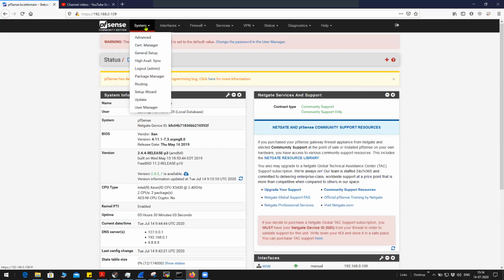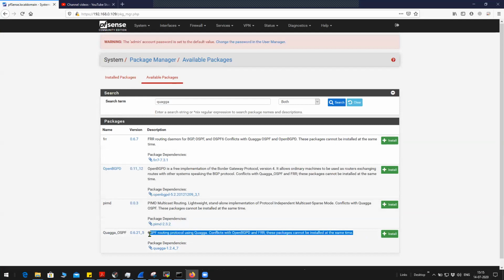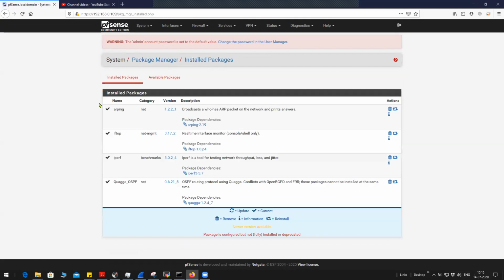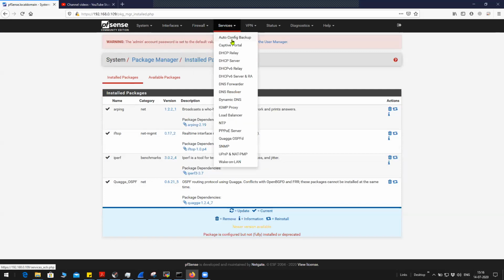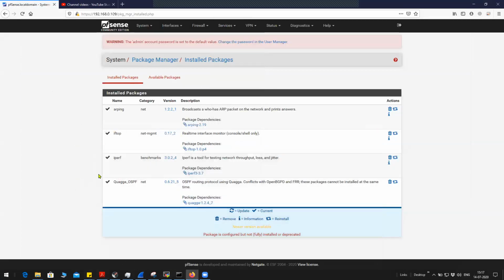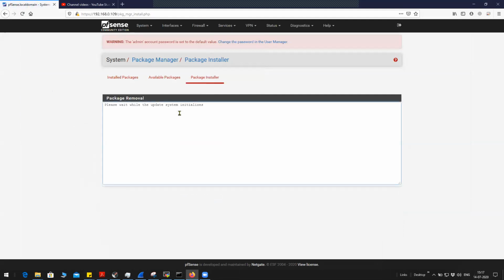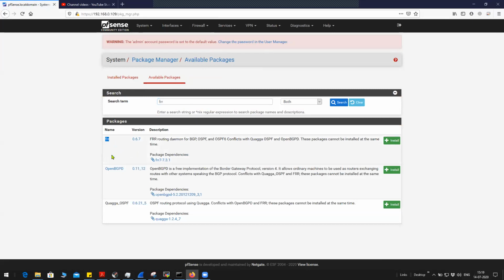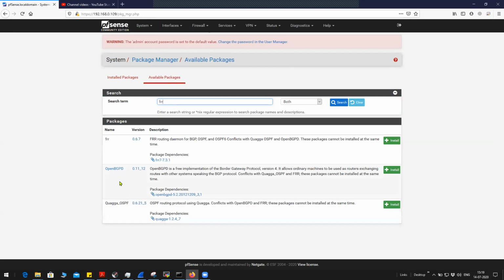Dynamic Routing (OSPF, OSPFv6, BGP) with FRR/Quagga on PFsense Firewall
How to install FRR/Quagga on PFsense for OSPF, OSPFv6, BGP